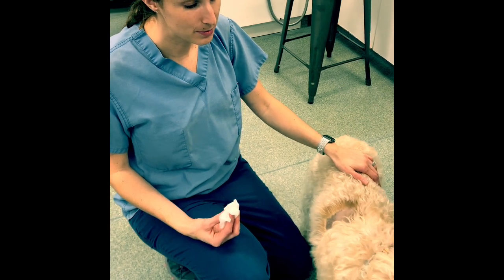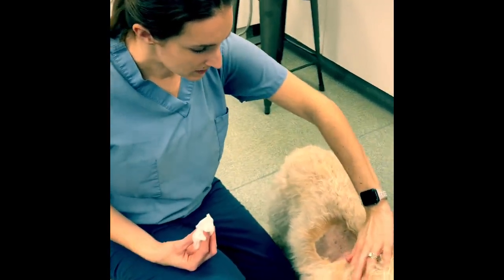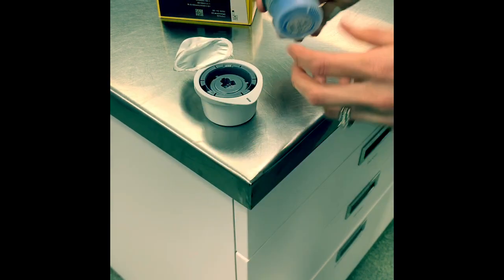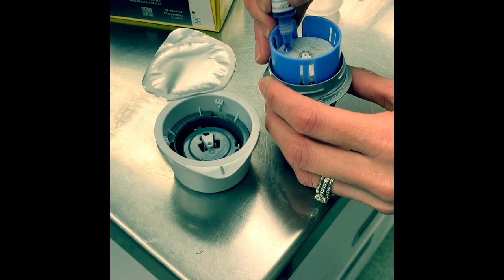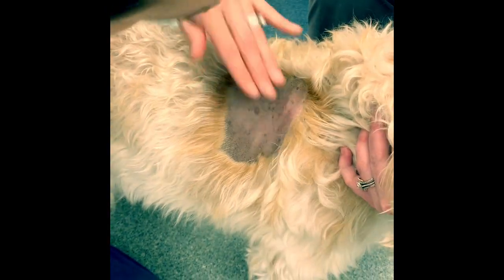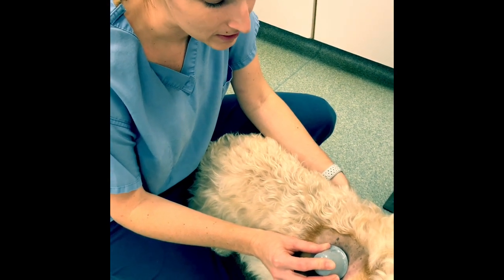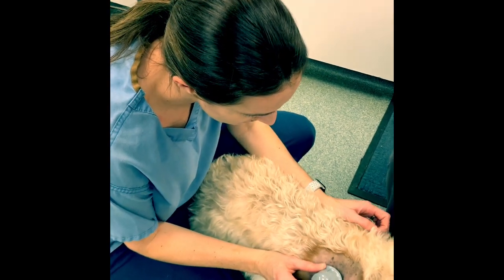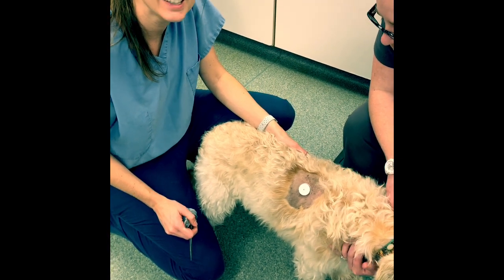Libre Freestyle Sensor Placement On A Dog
Placement of a Libre Freestyle continuous blood glucose monitor in a dog for diabetes monitoring on a diabetic dog. @completecareanimalhospital in Mount Vernon, Ohio. The only @AAHAVets in the county.